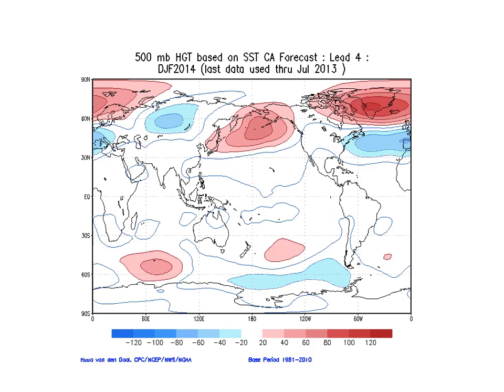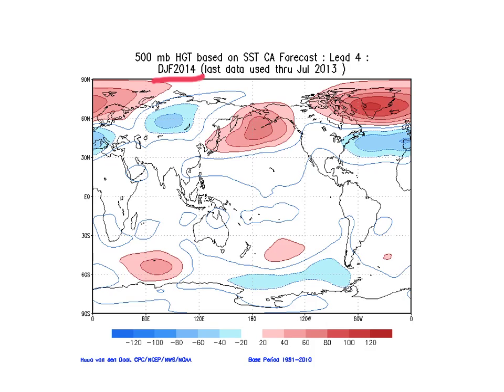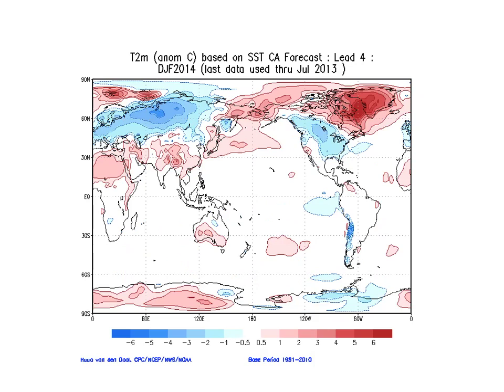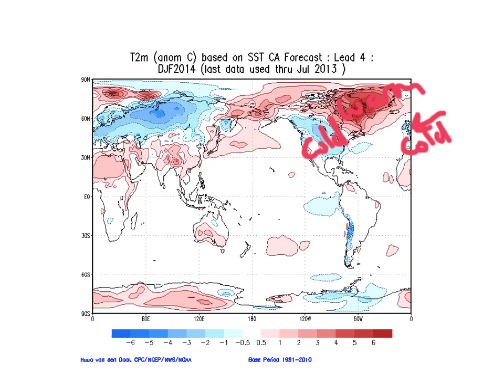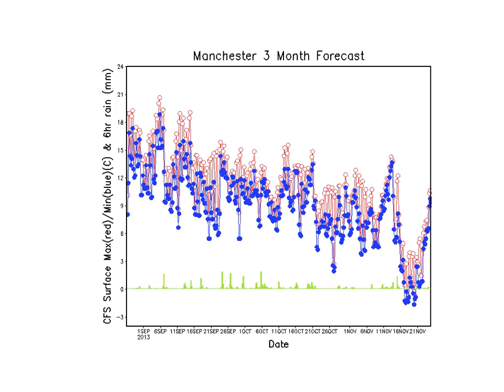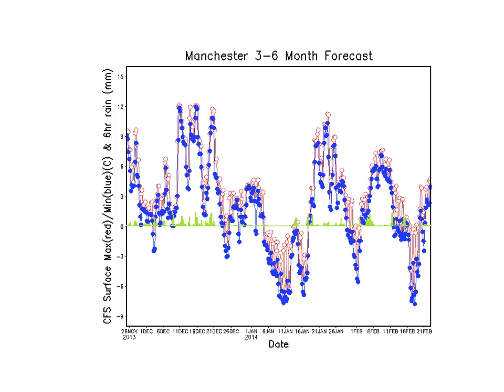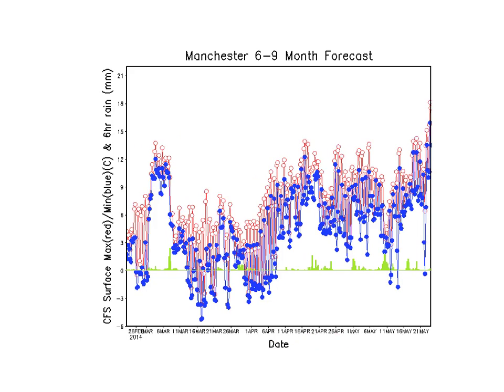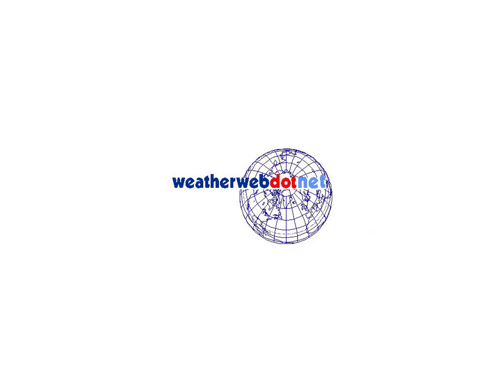Thursdays Look Ahead - Winter cold?